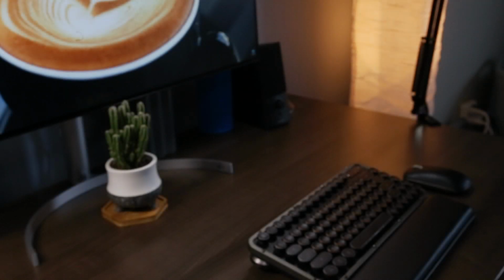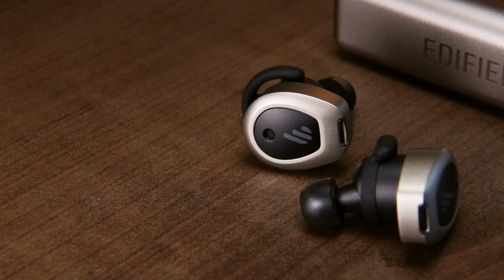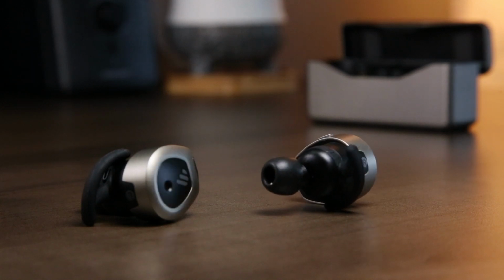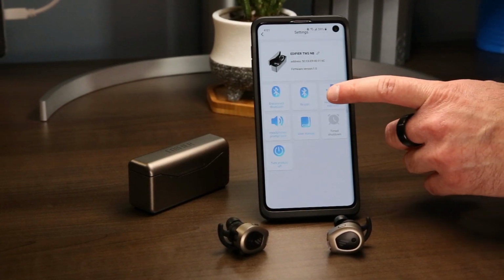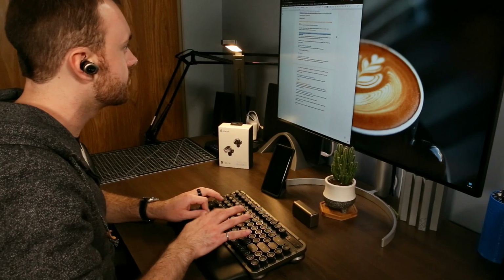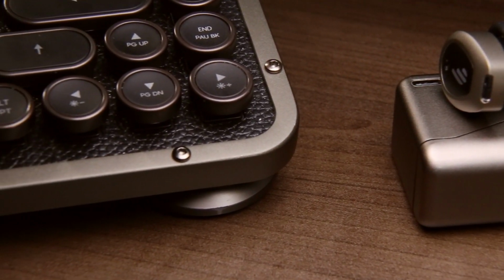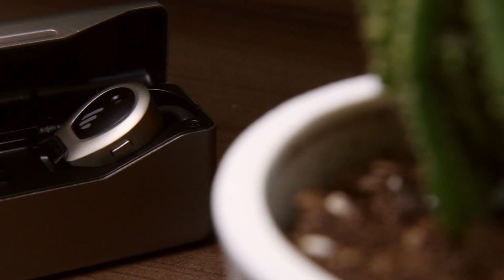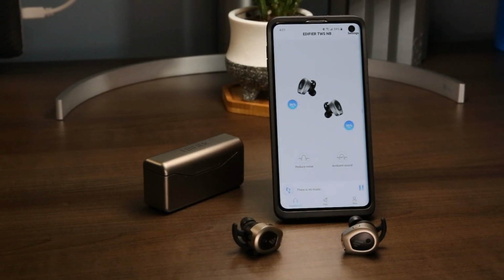Thoughts from 2-Weeks and 4-Flights with $120 Wireless ANC Earbuds: Edifier TWS NB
The Edifier TWS NB earbuds are the least expensive truly wireless earbuds that I've found that implement Active Noise Cancelling technology. Overall, they are a very nice pair of earbuds that sound good and offer reasonable Noise Reduction and Ambient Noise modes that work best on constant environmental noise. There are a few quirks that I discuss in the video, but all-in-all I think these earbuds pack a lot of value for the price of $120.

--- Buy ---
--- Edifier TWS NB on Amazon ---